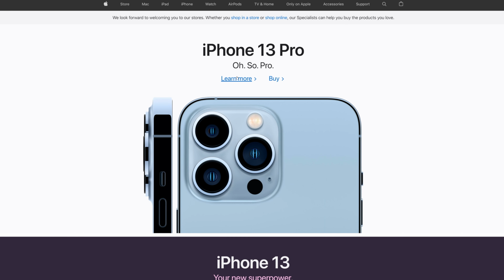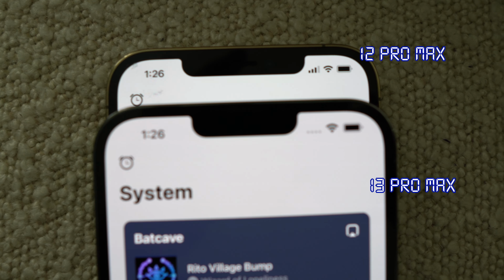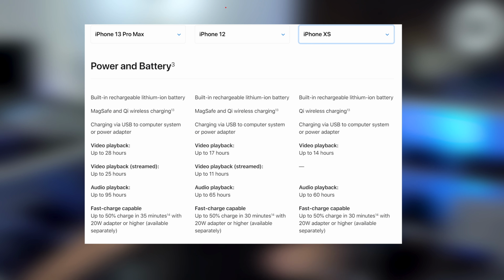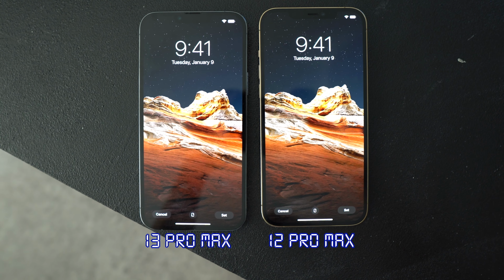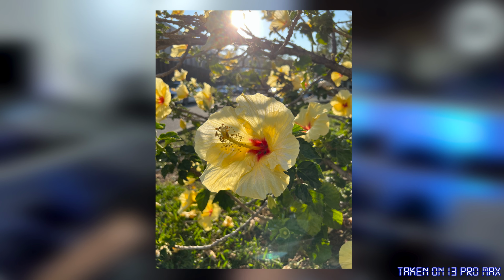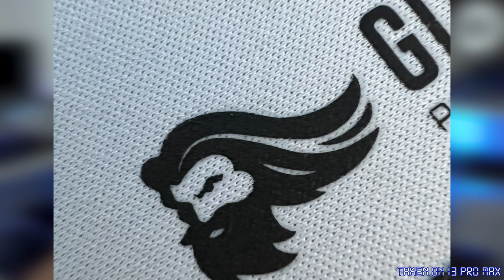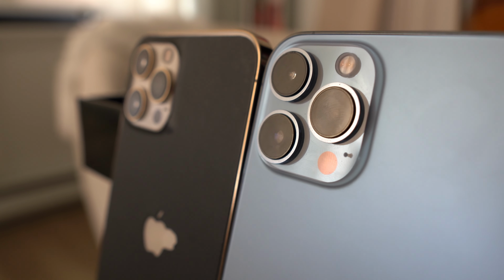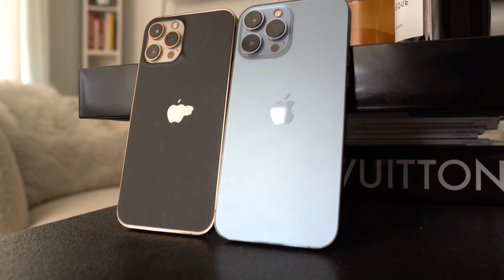"More" of the Same. An iPhone 13 Pro Max Review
A look at Apple's latest iPhone 13 Pro Max